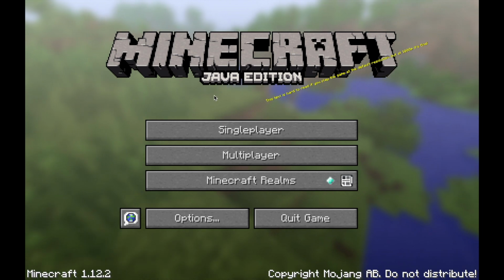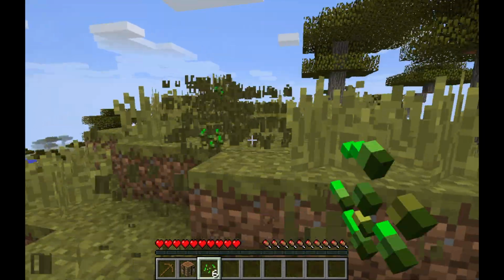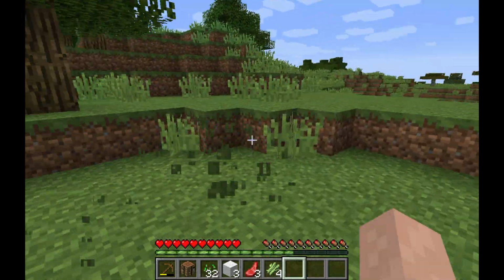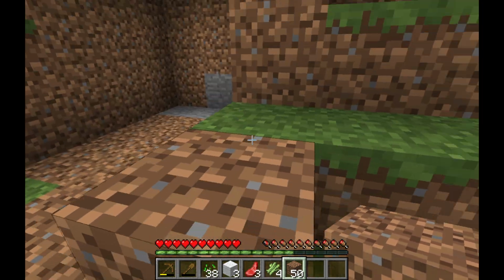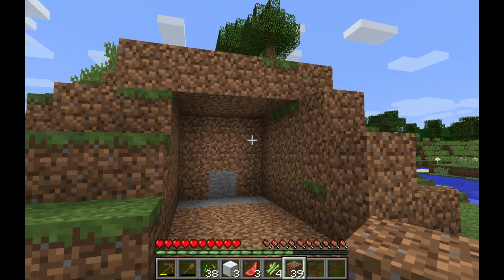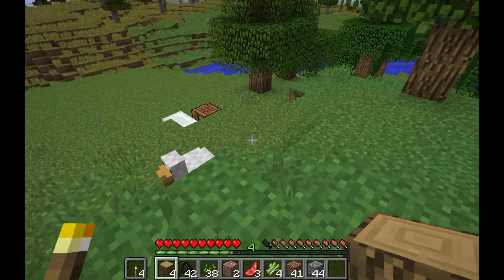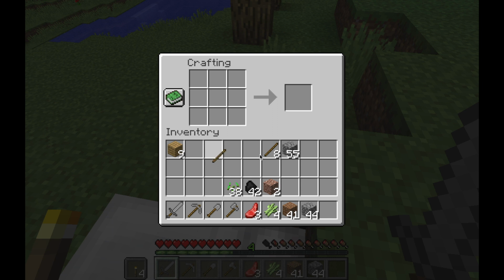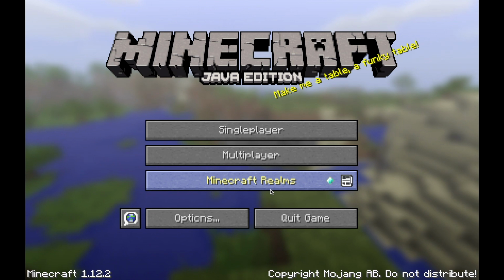Jazuk's Journey Ep 1: Here We Go!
Today we are kicking off my brand new single player survival series! I'm hoping to have lots of fun and create some really awesome builds. If you have any thoughts or ideas for things I should do in this world let me know down below. Also leave any suggestions for ways I can improve my videos. Thank you!